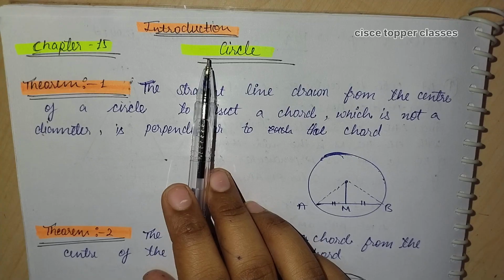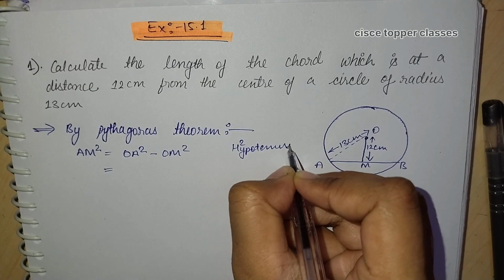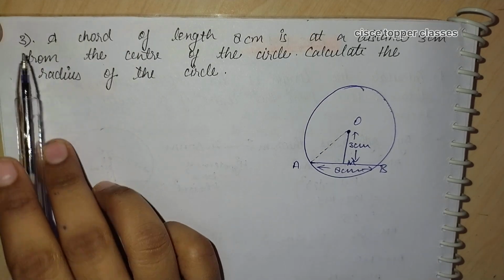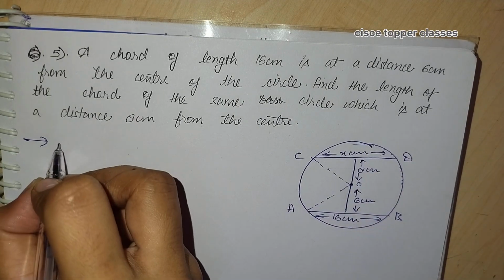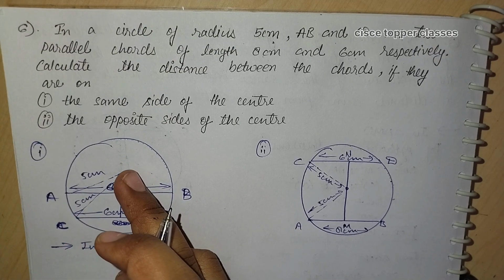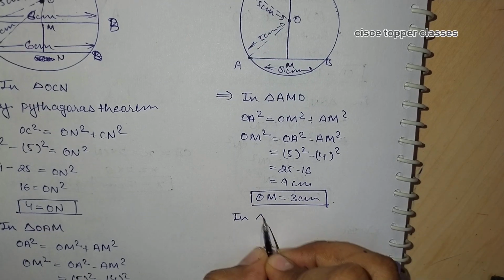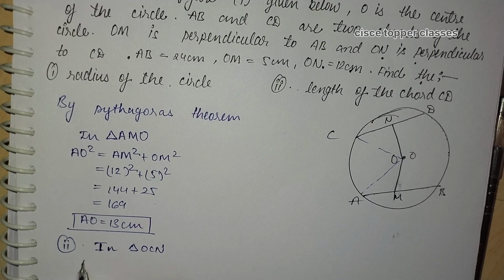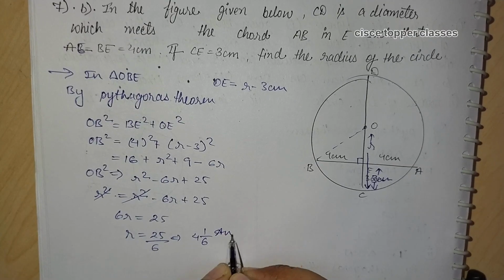Class-9 M.L.aggarwal chapter-15 circle | Ex-15.1 q.no - 1 to 7 full solution